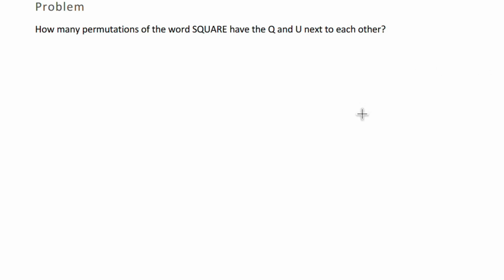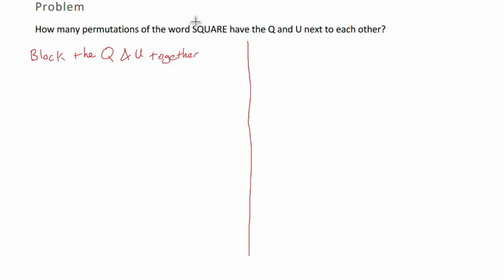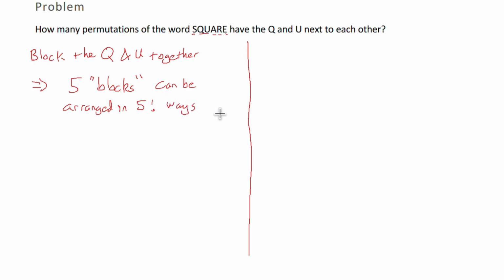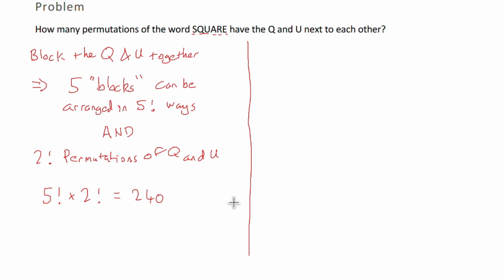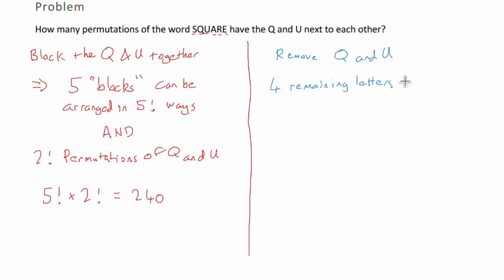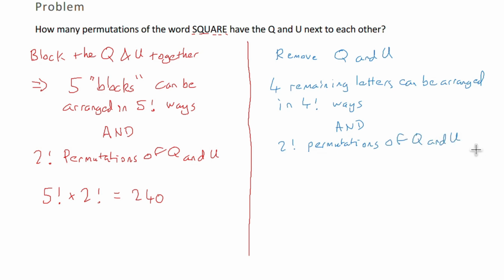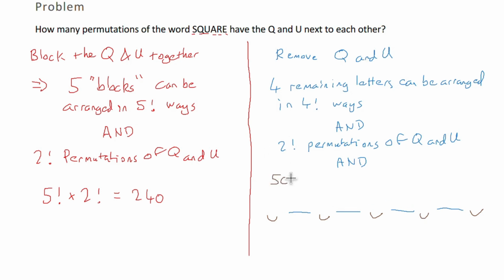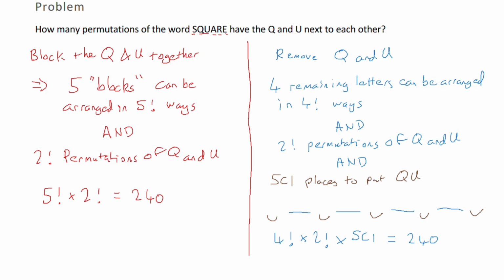IB Maths AAHL Further Counting - Notes (collected items)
The notes on collecting items for AAHL Unit 1 Skill 16 Further Counting.